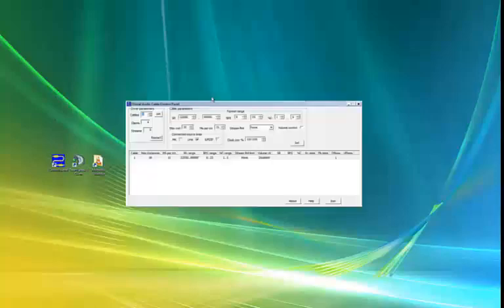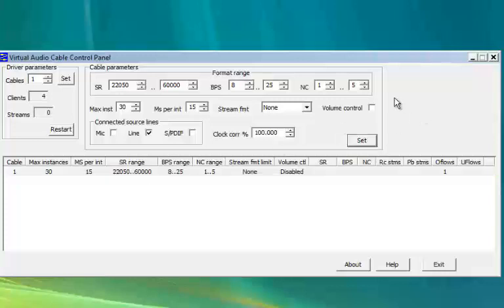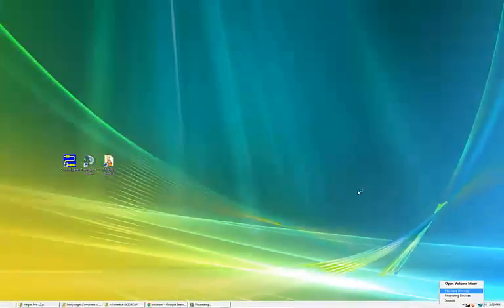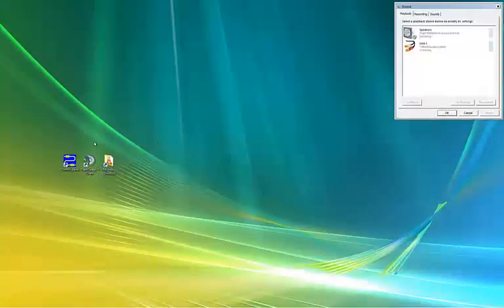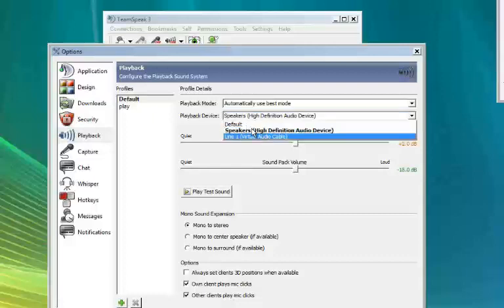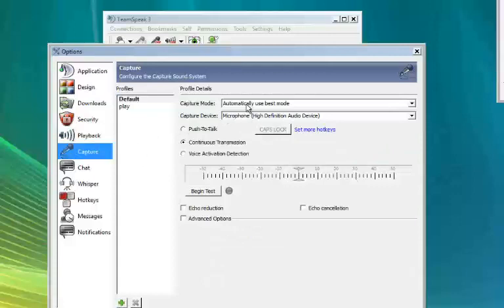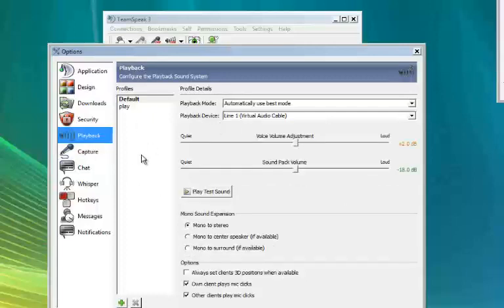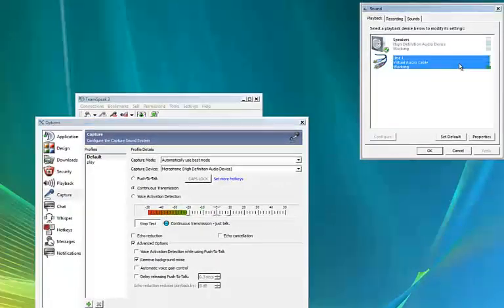Maxwell's rigged solution to microphone white noise/static (cheap/free)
So I've been kinda bummed about making any videos because my new headset sounds great, but has some white noise/static since its not a USB one. I took a look around and only found that getting a soundcard or 300$ software would work. However I already have virtual audio cable, and this is the idea I had for using it as a solution.

For some this method could be completely free, if they already have certain hardware/software that allows them to push sound from teamspeak into an emulated microphone of some sort. If not virtual audio cable is cheap compared to some software.